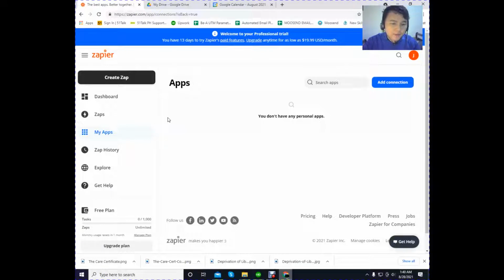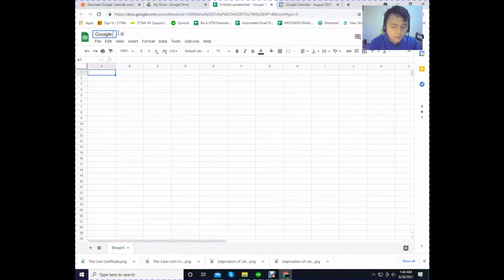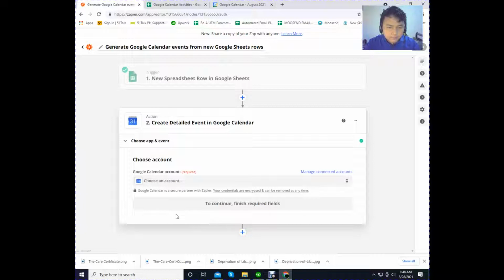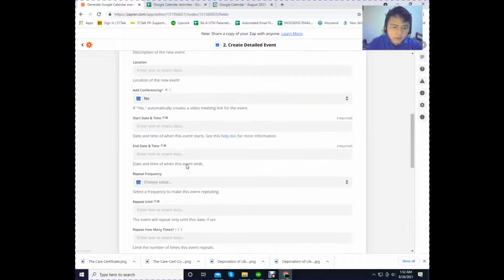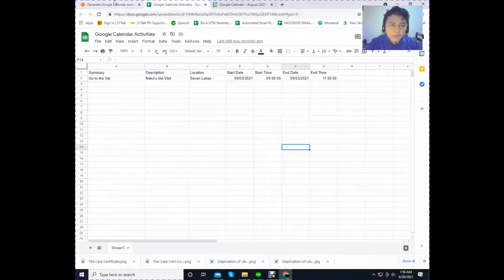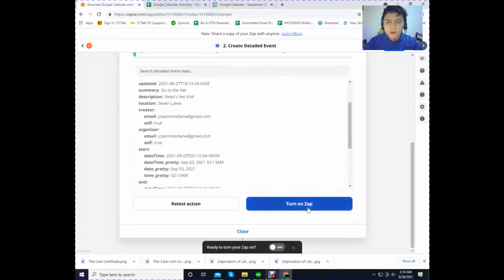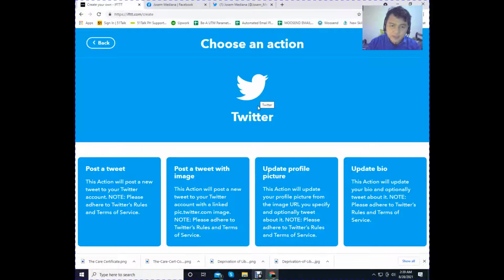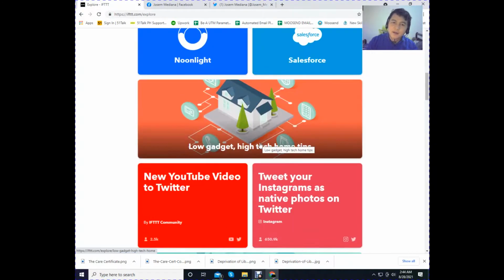Automating Tasks using IFTTT & Zapier! (English)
Are you very busy that you can't handle all your tasks anymore? Don't worry because AUTOMATIONS are made for you! In this video let's I will teach you to lessen your tasks using IFTTT and Zapier.